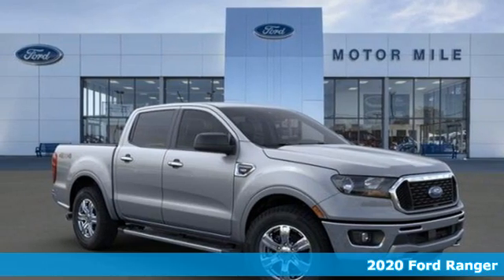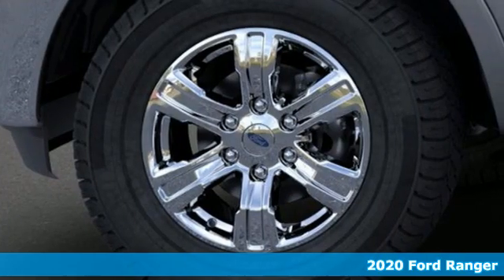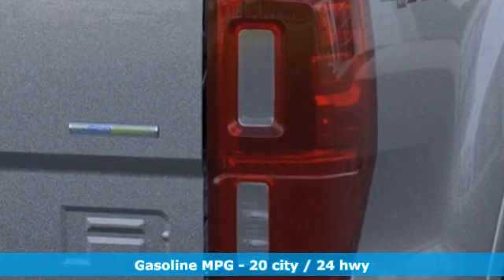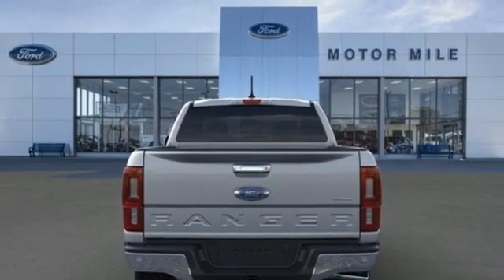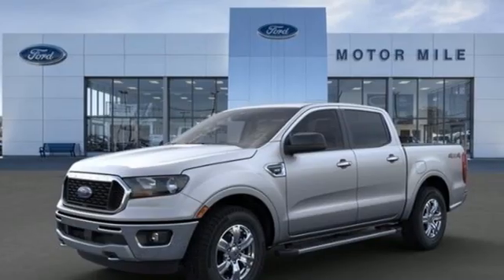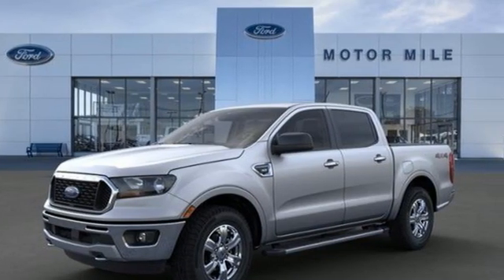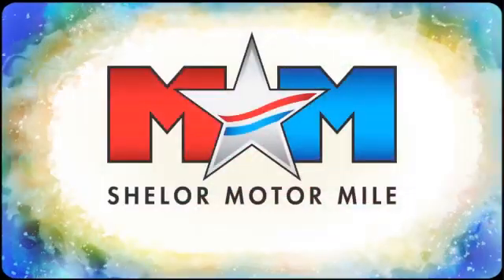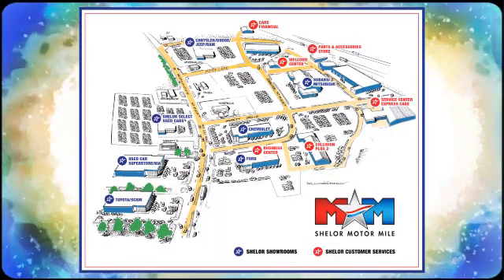New 2020 Ford Ranger Christiansburg VA Blacksburg, VA FD200408 - SOLD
Year: 2020
Make: Ford
Model: Ranger
Trim: XLT 4WD SuperCrew 5' Box
Engine: 2.3L 4 Cylinder Engine
Transmission: 10-Speed A/T
Color: Iconic Silver Metallic
Interior: Ebony
Stock #: FD200408
VIN: 1FTER4FH1LLA49789
Iconic Silver Metallic exterior and Ebony interior, XLT trim. EPA 24 MPG Hwy/20 MPG City! Dual Zone A/C, Onboard Communications System, iPod/MP3 Input, Cross-Traffic Alert, Lane Keeping Assist, Blind Spot Monitor, REMOTE START READ MORE!br /br /KEY FEATURES INCLUDEbr /4x4, Back-Up Camera, iPod/MP3 Input, Onboard Communications System, Dual Zone A/C, Cross-Traffic Alert, Smart Device Integration, Blind Spot Monitor, Lane Keeping Assist, WiFi Hotspot MP3 Player, Satellite Radio, Privacy Glass, Keyless Entry, Steering Wheel Controls. br /br /OPTION PACKAGESbr /EQUIPMENT GROUP 301A MID Leather-Wrapped Shifter, Sport Appearance Package, Black Grille w/Magnetic Surround, Exposed Front Tow Hooks, Magnetic Wheel-Lip Molding, Sport Box Decal, Wheels: 17 Magnetic Painted Aluminum, Leather-Wrapped Steering Wheel, Power-Folding Sideview Mirrors w/Power Glass, Auto-Dimming Rearview Mirror, 5 RECTANGULAR CHROME RUNNING BOARDS, TRAILER TOW PACKAGE towing capability up to TBD lbs and 4-pin/7-pin wiring harness, Class IV Trailer Hitch Receiver, REMOTE START, ICONIC SILVER METALLIC, ENGINE: 2.3L ECOBOOST auto start-stop technology (STD), TRANSMISSION: ELECTRONIC 10-SPEED SELECTSHIFT AUTO (STD). Ford XLT with Iconic Silver Metallic exterior and Ebony interior features a 4 Cylinder Engine with 270 HP at 5500 RPM*. br /br /EXPERTS ARE SAYINGbr /Great Gas Mileage: 24 MPG Hwy. br /br /MORE ABOUT USbr /At Shelor Motor Mile we have a price and payment to fit any budget. Our big selection means even bigger savings! Need extra spending money? Shelor wants your vehicle, and we're paying top dollar! br /br /Tax DMV Fees & $597 processing fee are not included in vehicle prices shown and must be paid by the purchaser. Vehicle information and equipment is based off standard equipment as decoded from VIN and may vary from vehicle to vehicle.br / Chevrolet Ford Chrysler Dodge Jeep & Ram prices include current factory rebates and incentives some of which may require financing through the manufacturer and/or the customer must own/trade a certain make of vehicle. Residency restrictions apply see dealer for details and restrictions. All pricing and details are believed to be accurate but we do not warrant or guarantee such accuracy. The prices shown above may vary from region to region as will incentives and are subject to change.